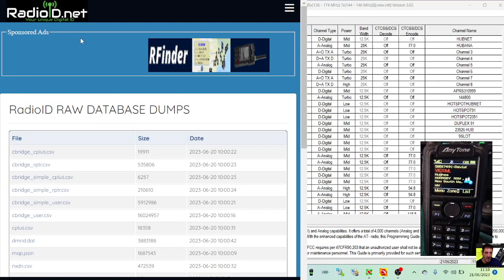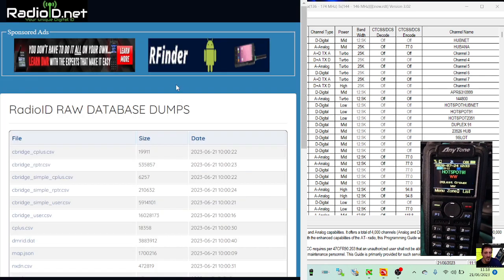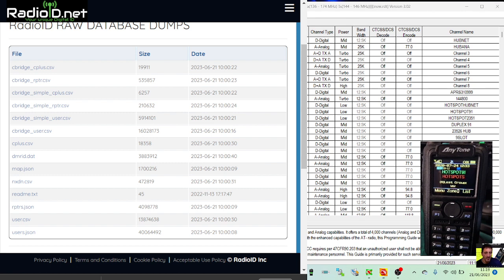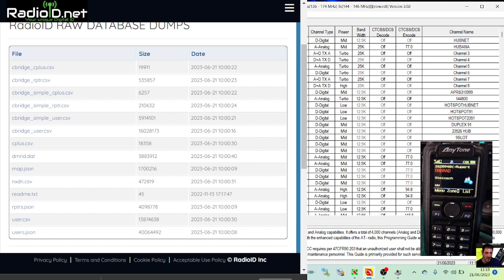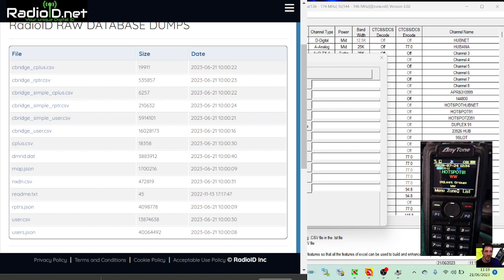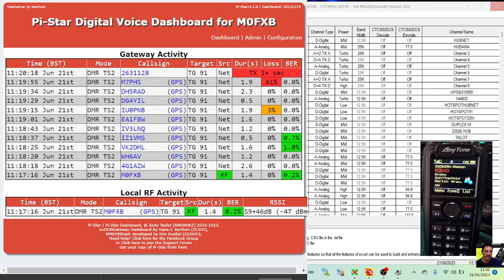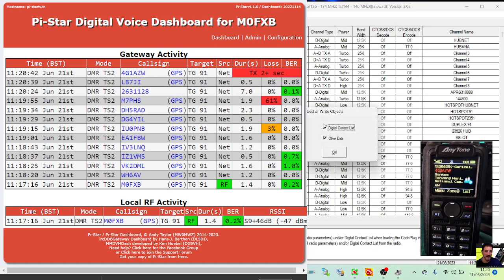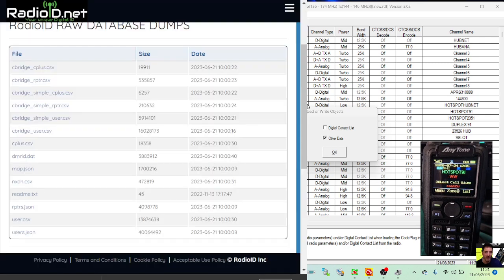ANYTONE 878 - ADD CONTACTS CSV DATABASE , 2023 JUNE